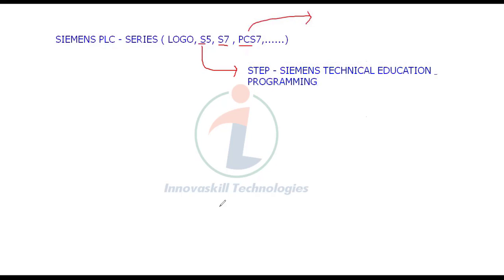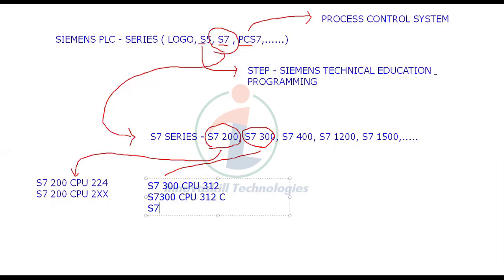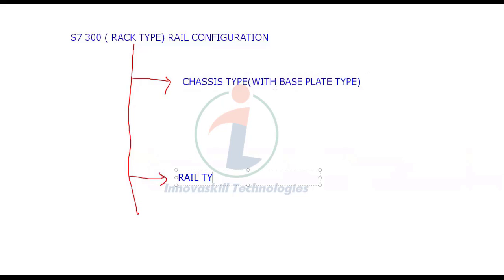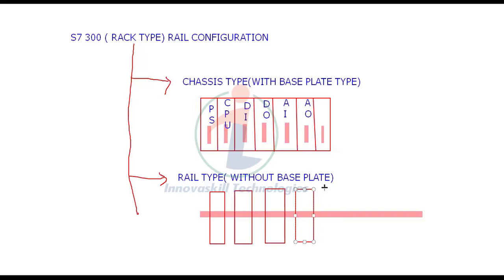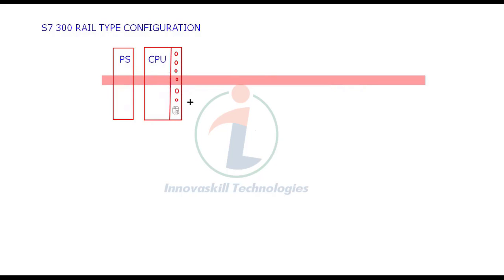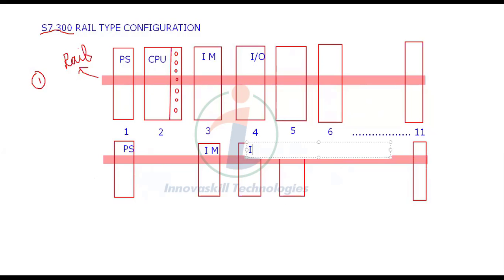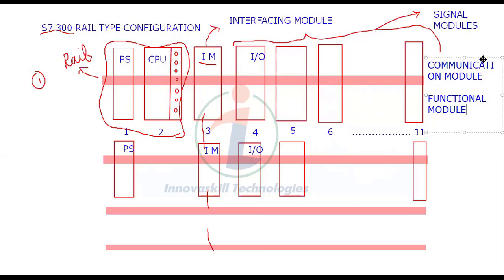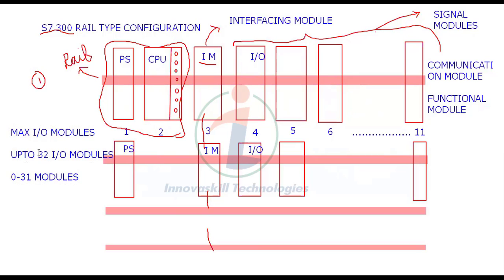SESSION#17 INTRODUCTION & HARDWARE SPECIFICATION OF SIEMENS S7-300 PLC | SCADA | HMI | VFD